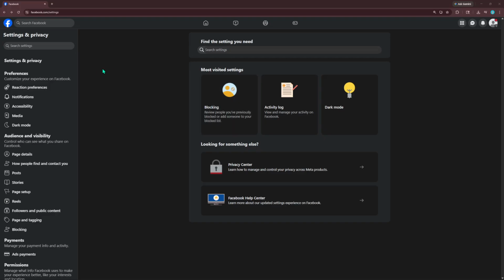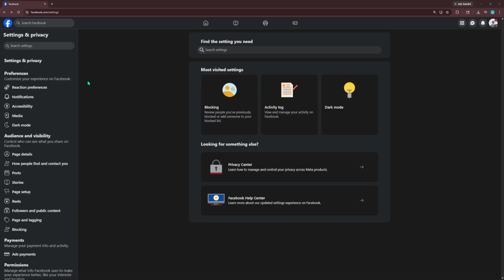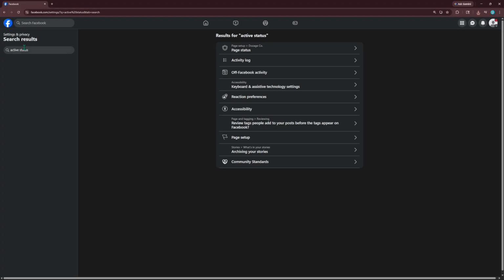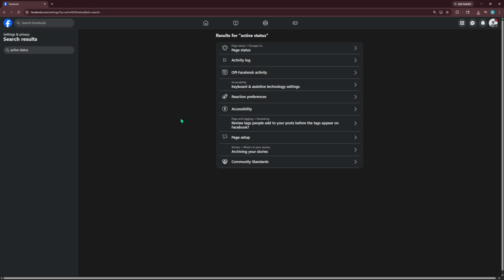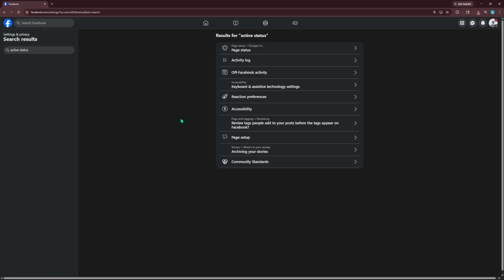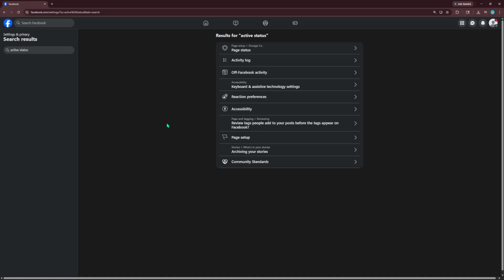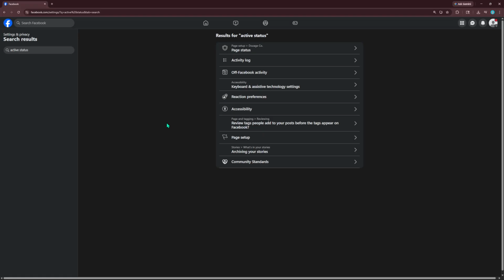How to Appear Offline on Facebook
In this video, I’ll show you how to appear offline on Facebook.

The method is very simple and clearly described in the video. By following all the steps, you’ll easily learn how to turn off your Active Status so you can use Facebook without showing others that you're online.